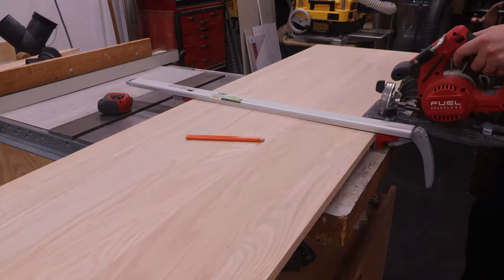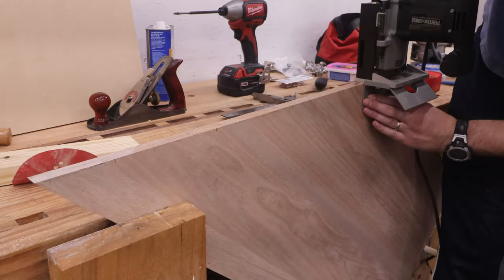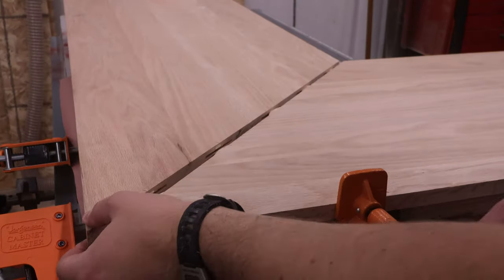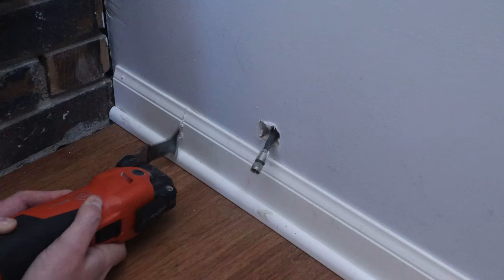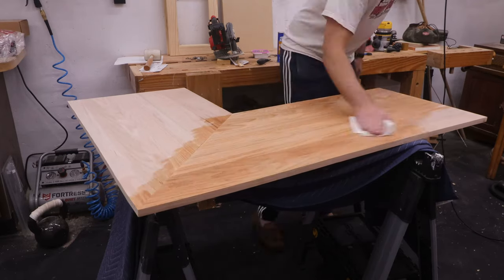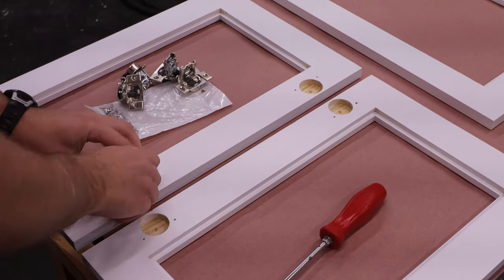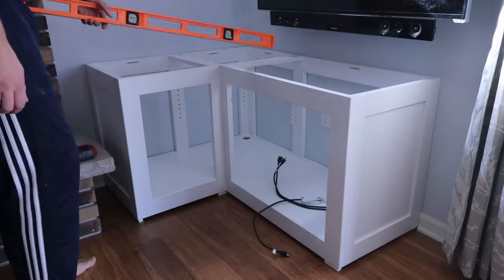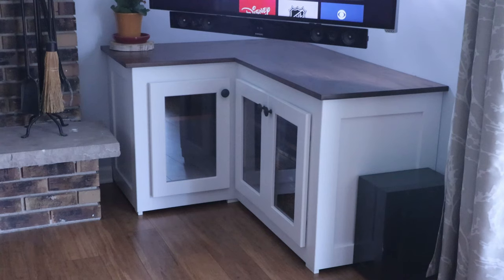Shelves and Top, Finishing, and Installing | L-Shaped Entertainment Center | Part 3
This part will cover cutting the top and the shelves from solid oak panels, sanding, staining, and finishing them, painting the rest of the unit, and then installation in my family room.  If this is the first video you're watching in this series, be sure to check out Parts 1 and 2, which I have linked below.

00:00 Cutting Shelves
01:14 Sand and Finish Shelves
02:18 Cutting Top
03:50 Miter Glue-Up
05:28 Top Anchor Clips
06:09 Vent Holes
06:45 Cut Baseboard
08:10 Scribe Top to Wall
09:03 Trim Ends of Top
09:30 Stain and Finish Top
10:50 Paint
11:44 Assemble
13:57 Install